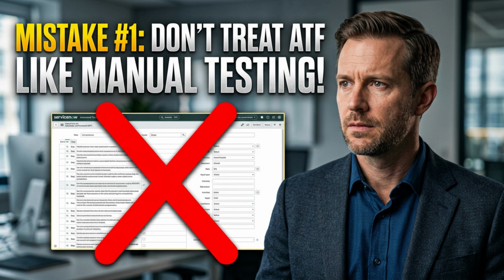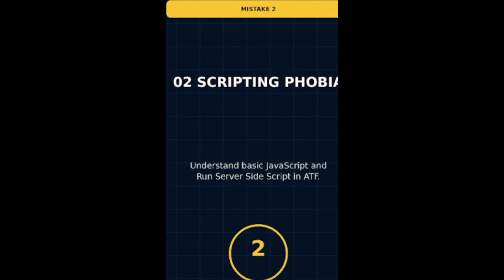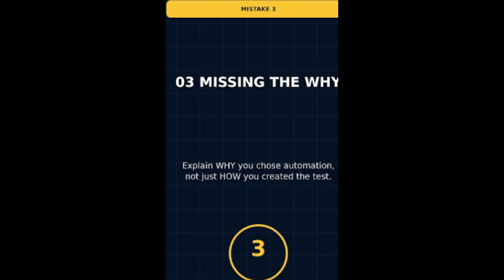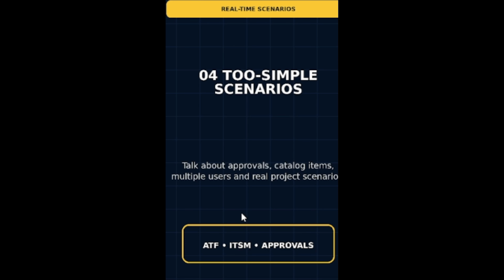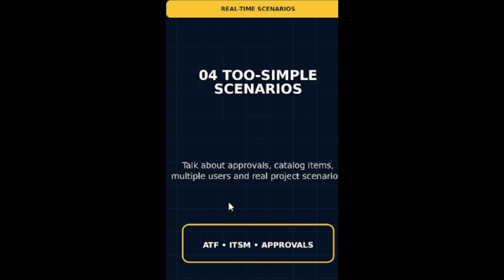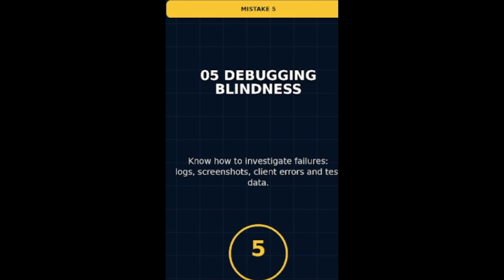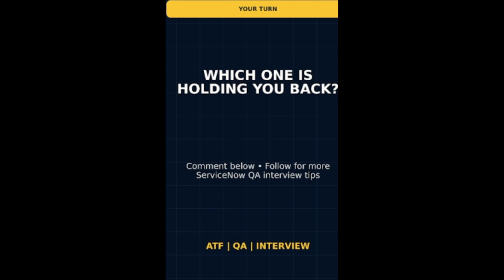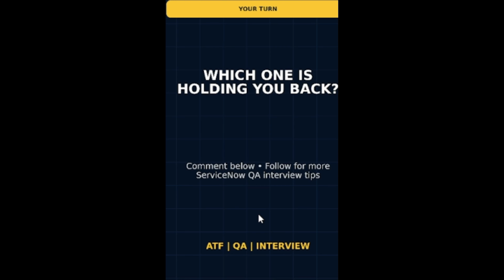Stop Answering ATF Questions Like a Manual Tester! 🛑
ServiceNow QA | Testing | ATF | Real Interview Guidance

You may know ATF. You may have real project experience. But these 5 common mistakes can still cost you the interview! In this masterclass, we break down why even experienced ServiceNow Testers struggle with ATF scenarios and how you can fix your approach to impress MNC interviewers.

What you’ll learn:

Why treating ATF like manual testing is a red flag.
The "Complex Catalog Flow" mistake that leads to failure.
How to demonstrate a professional automation mindset.
A "Surprise Interview Question" at the end that ties it all together!
Career Support for QA Champs:

🔔 Daily Job Alerts: Check the Community Tab and YouTube Shorts for the latest ServiceNow Tester/ QAopportunities.
Need help with your career roadmap or a mock interview?
💬 Join the Discussion: If you want a Part 2 covering advanced catalog scenarios, type "ATF PART 2" in the comments!